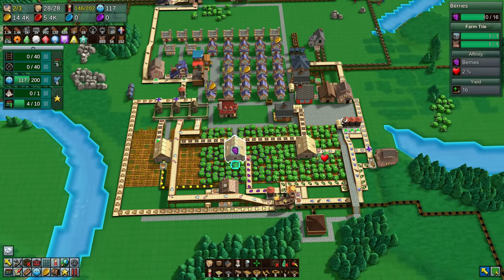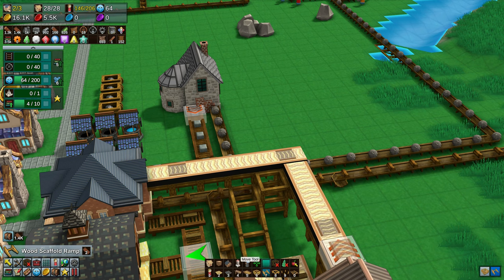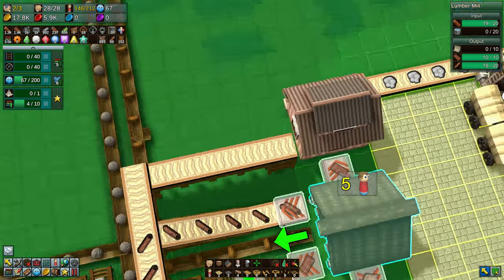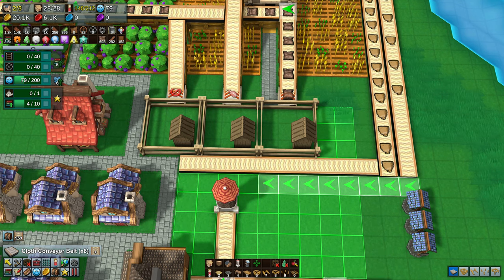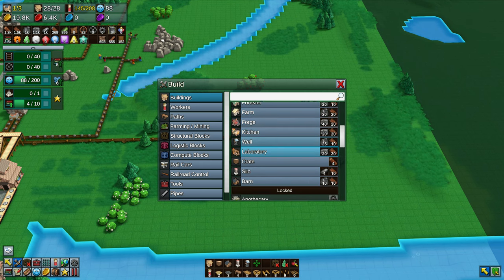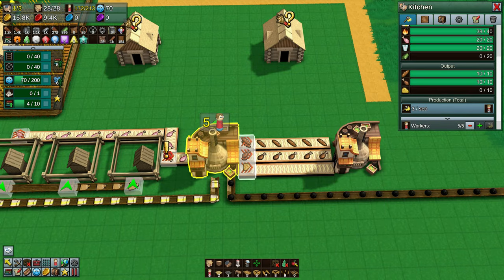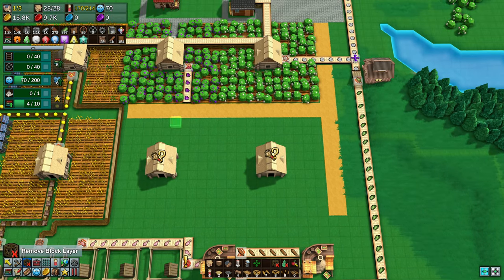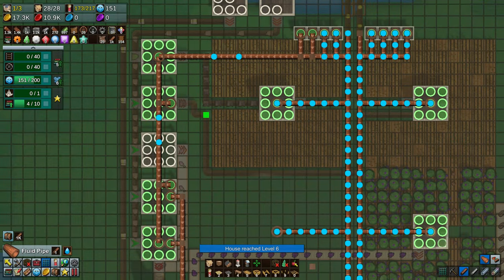MORE FARMS.... Upgrade Plans! | Factory Town | S1 E6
MORE FARMS. Upgrade Plans!